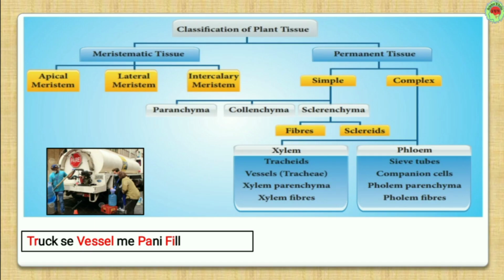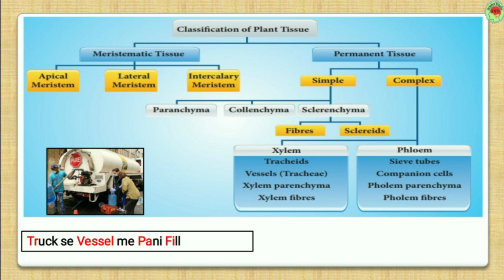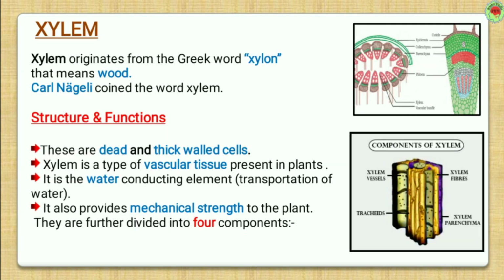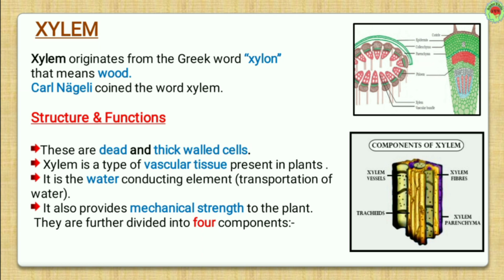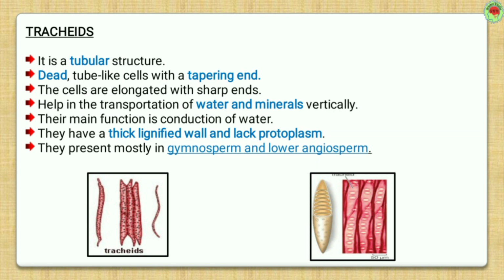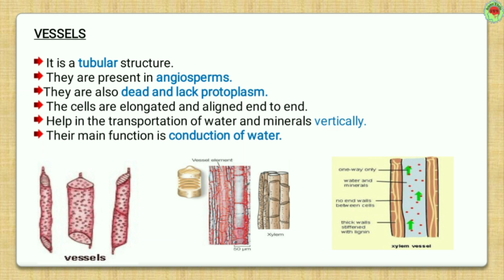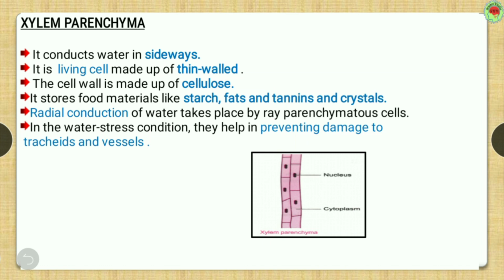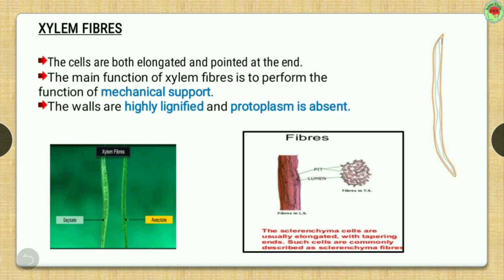Xylem-Complex permanent tissue|Components of Xylem|Short Trick|xylem class9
In this I will be sharing an easy  and short trick to learn  components of xylem their structure and functions .
xylem class 9
xylem tissue
xylem trick
types of xylem
Trick to learn components of xylem
Xylem-Complex permanent tissue
Components of Xylem
structure of xylem
how to learn components of xylem
structure and function of xylem
Anatomy of Flowering Plants - Xylem
vascular tissue system in plants
xylem parenchyma
tracheids and vessels of xylem
tracheids class 9
easy trick of xylem components

In above videos i have shared my personal mnemonics to learn elements name,symbols,and their atomic numbers.Mnemonics are the best way to learn anything faster and forever. Awesome Trick to learn first 1-40 elements of periodic table in 2 minutes.By using  this method you can score excellent mark in exam.